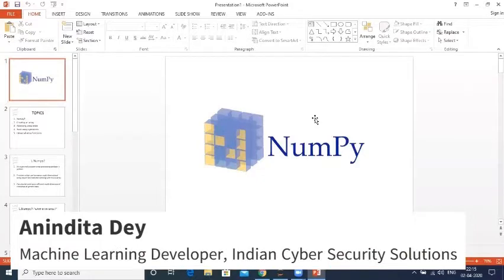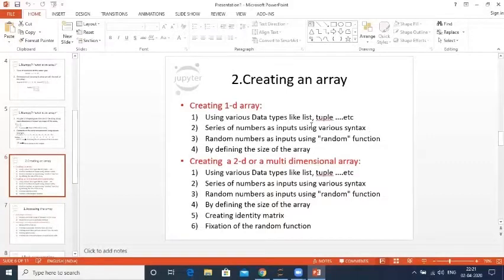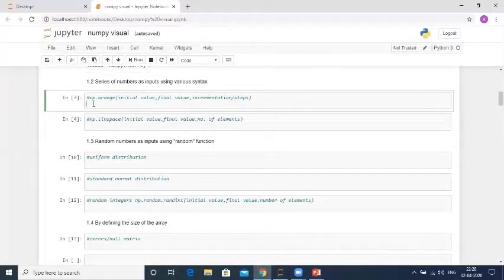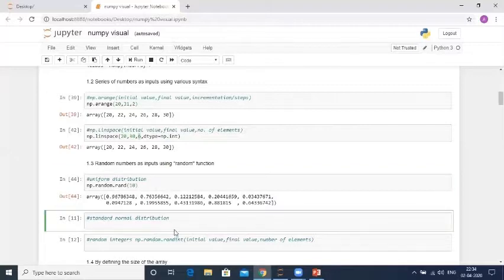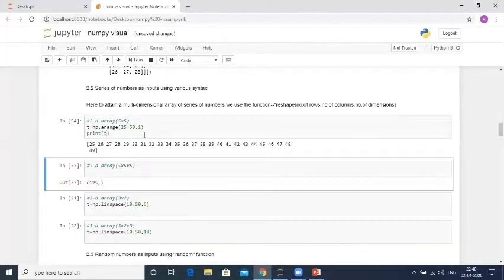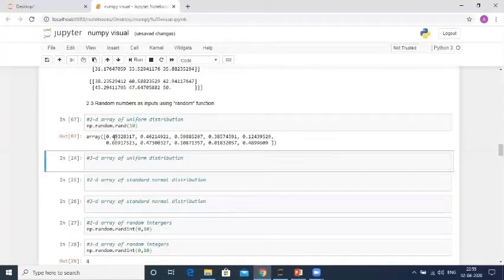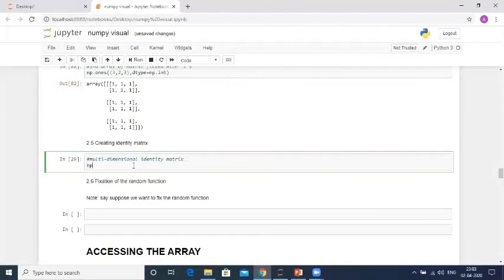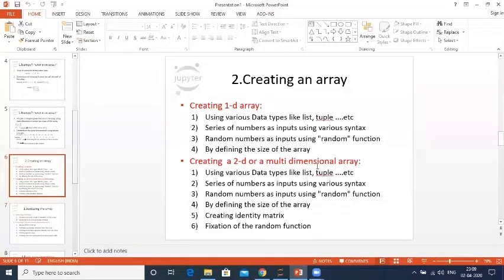Python Numpy Tutorial for Beginner | Machine Learning Training | Indian Cyber Security Solutions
Learn the basics of the NumPy library in this tutorial for beginners. It provides background information on how NumPy works and how it compares to Python's Built-in lists. This video goes through how to write code with NumPy. It starts with the basics of creating arrays and then gets into more advanced stuff.